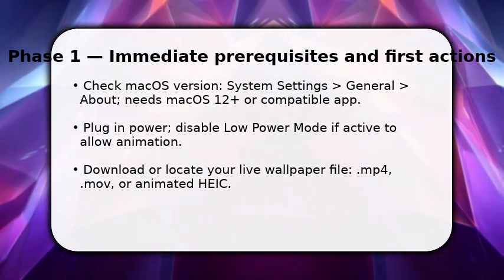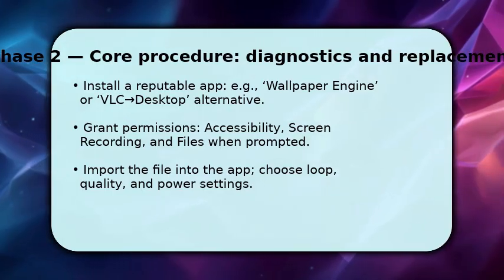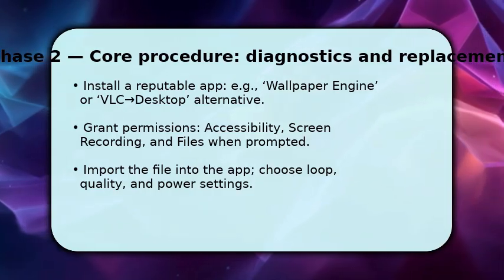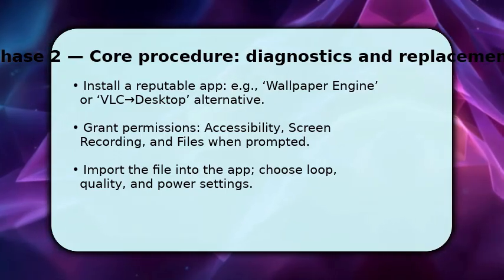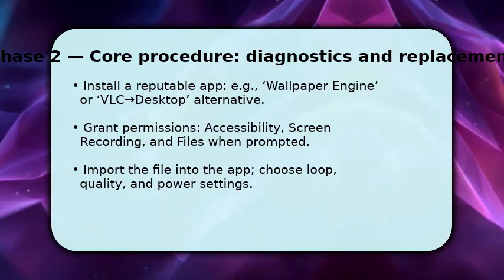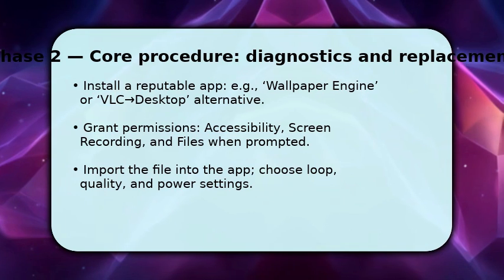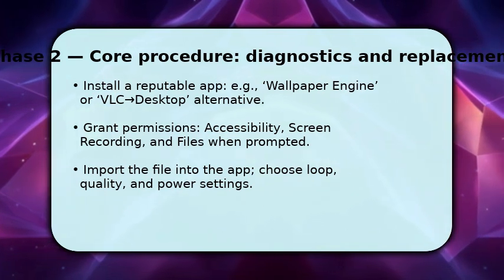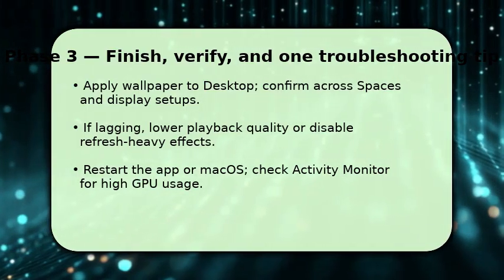How to Put Live Wallpaper on Mac F1 - Easy Guide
How to Put Live Wallpaper on Mac F1 - Easy Guide | 🔒 Surfshark VPN Deal — Stay private and secure. $1.99/mo + 3 Months Free ▸

Discover the simple steps to apply live wallpaper on your Mac' extranostic interface. This video guide walks you through selecting, installing and customizing a dynamic background for an enhanced visual experience directly from F1.